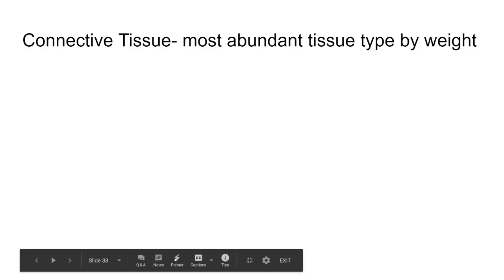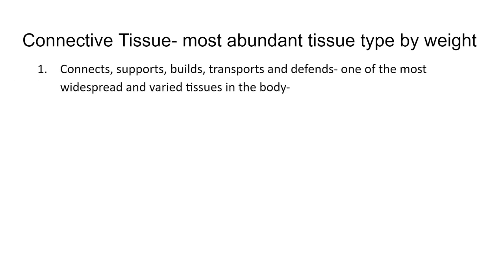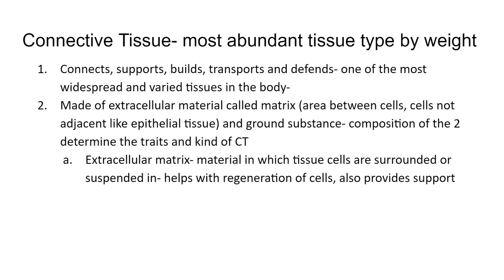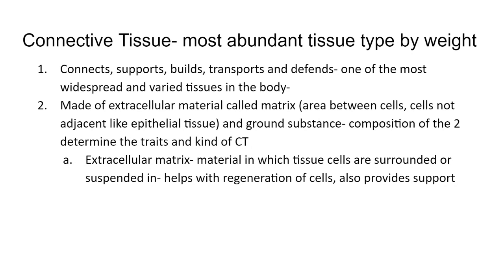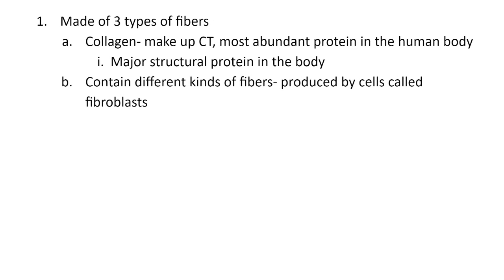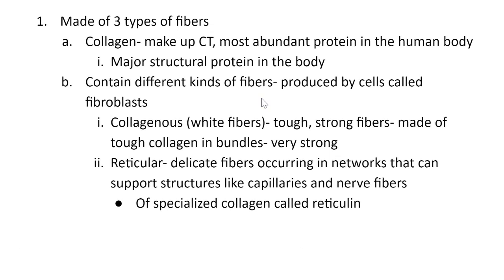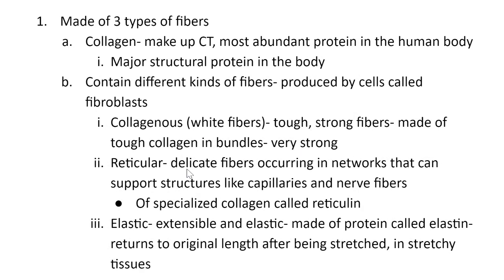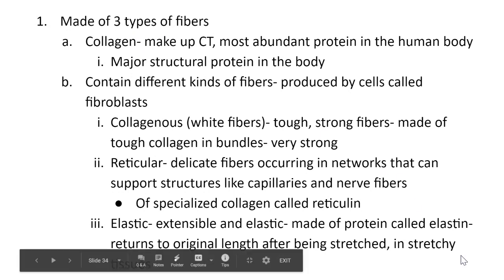Connective Tissue Introduction